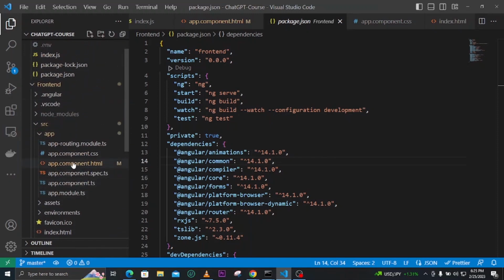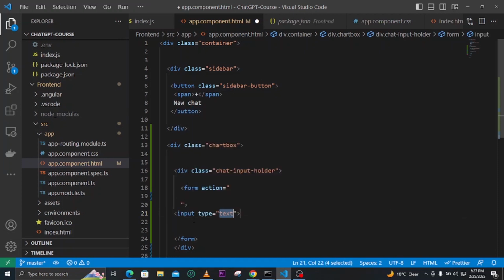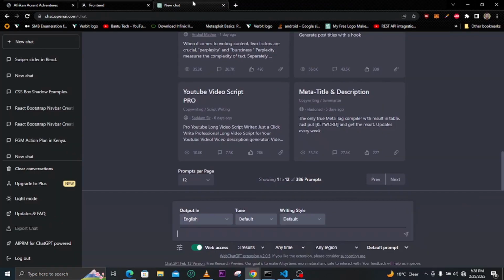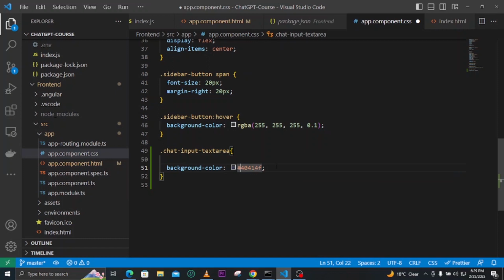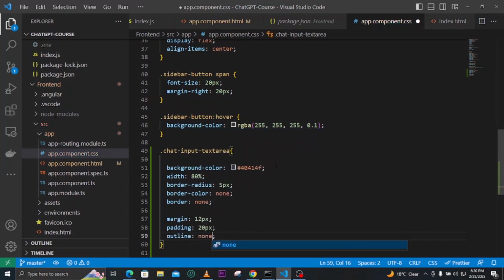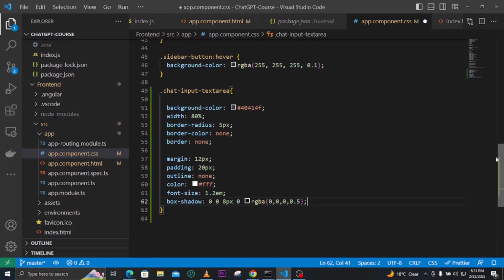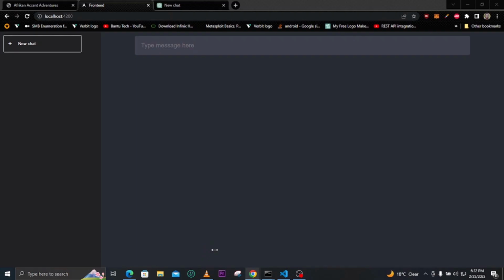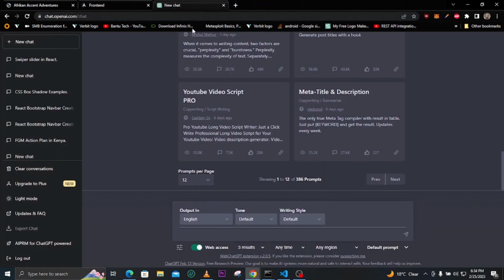Let's Create ChatGPT Clone - Creating a new chat input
In this video we will create input that looks similar to that of ChatGPT.